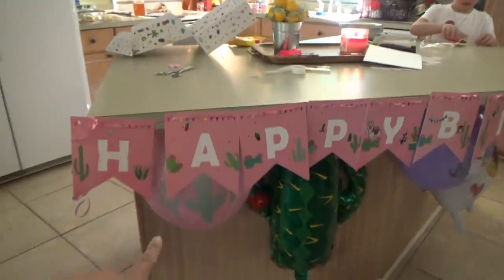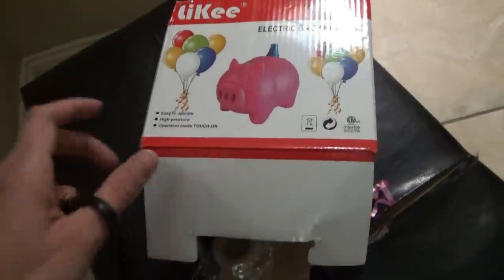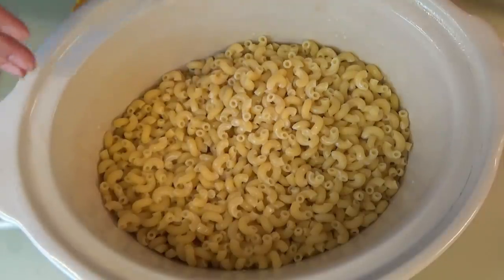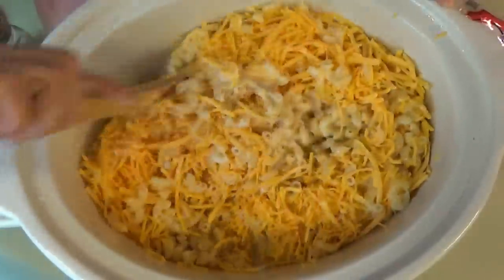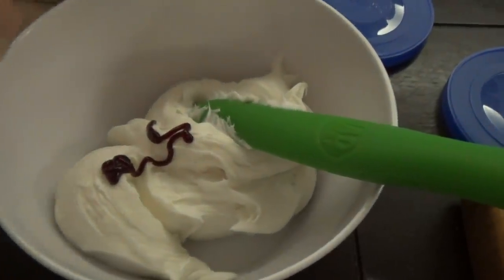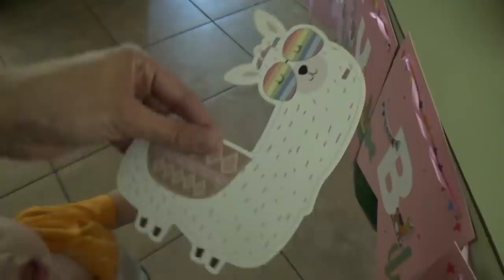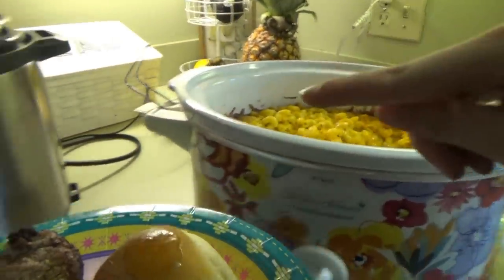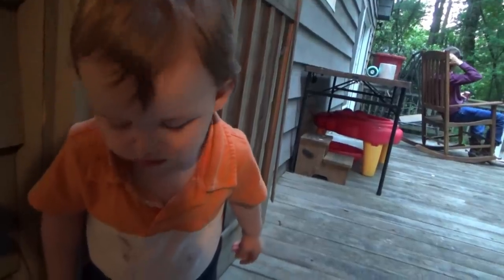SLOW COOKER MAC & CHEESE & A BIRTHDAY!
Hey family! In today's video it's Sissy's birthday and we're celebrating with her birthday dinner and dessert! She picked steak and macaroni and cheese so I added some green beans, baked potatoes, and rolls! For dessert there's chocolate cake and chocolate homemade ice cream!

Piggy Electric Balloon Pump:

Slow Cooker Mac and Cheese:
16 oz Elbow Macaroni
12 oz can evaporated milk
1 & 1/2 cups whole milk
1/4 cup butter melted (1/2 a stick)
salt and pepper to taste
2 eggs beaten
20 oz shredded sharp cheddar cheese  (I like to mix sharp and medium cheddar)  You can also use more cheese if you like it extra cheesy! 🧀

Cook macaroni according to package directions. Spray slow cooker with cooking spray.  Then mix all ingredients in slow cooker except for 1/2 a cup of the cheese.  Once all ingredients are stirred together add the remaining cheese on top.  Cover and cook on low for 3 1/2 hours.